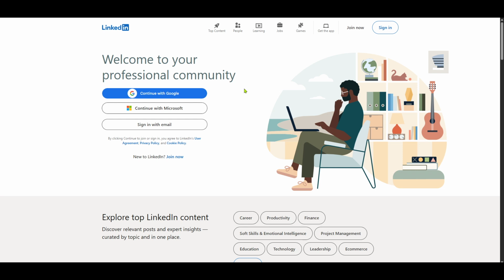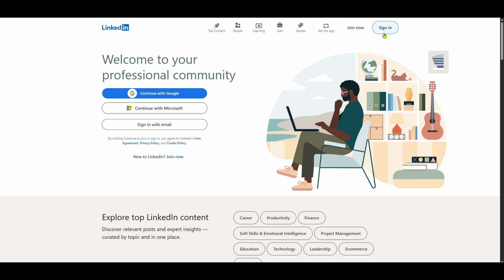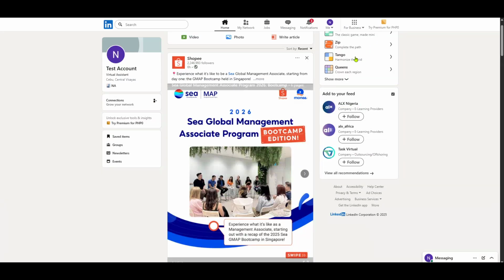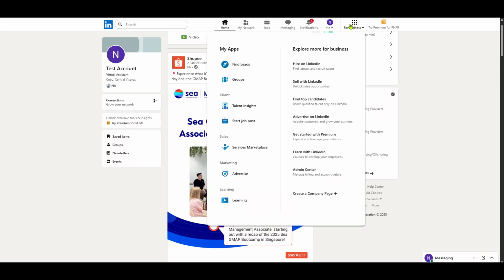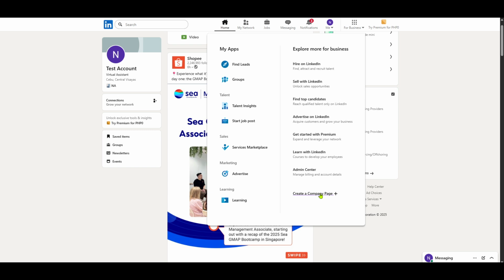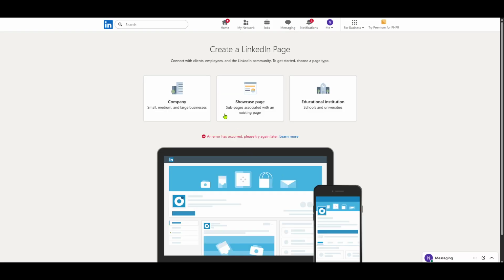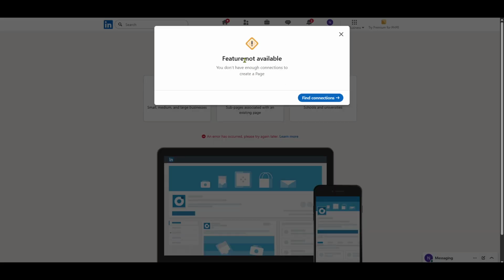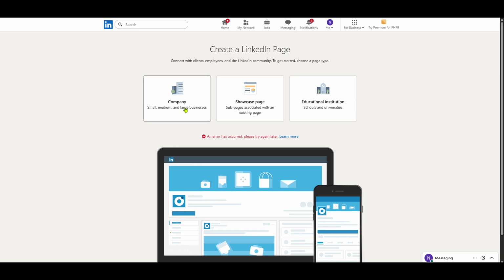How To Create Linkedin Company Page [2025 Guide]